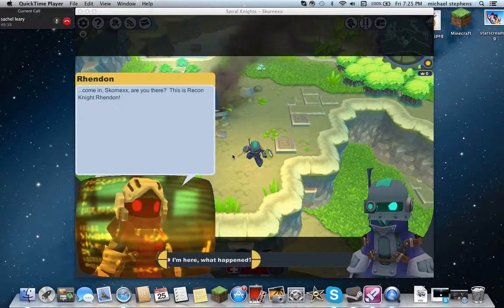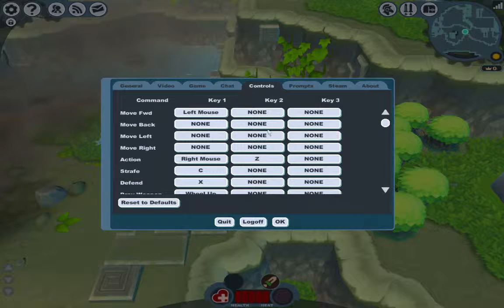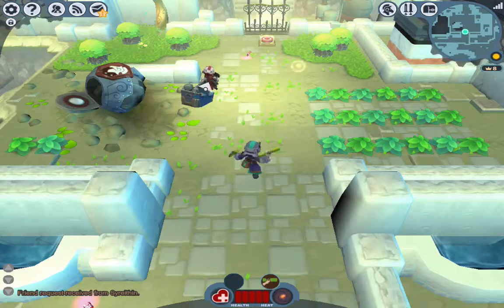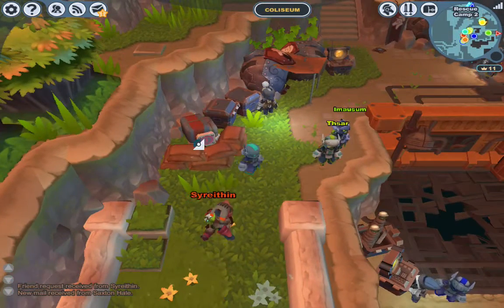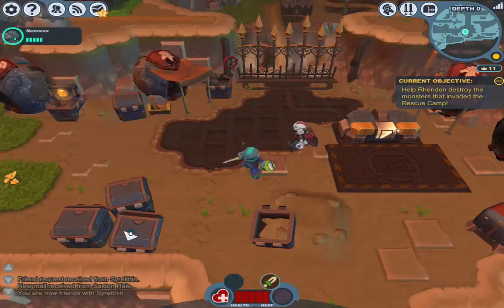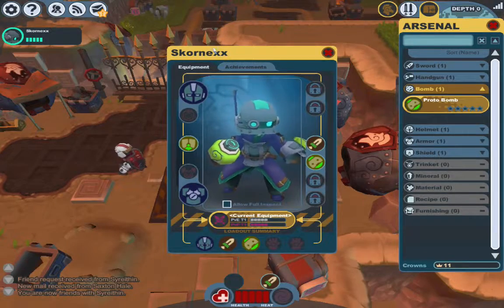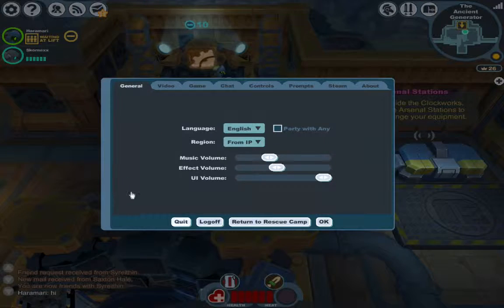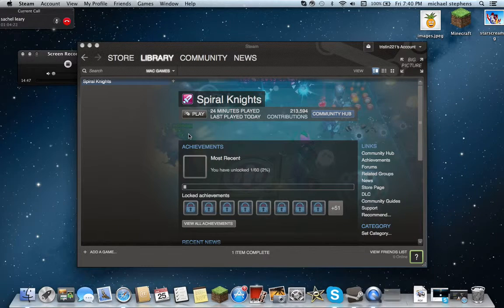Spiral Knights - let's play! ep.1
playing spiral knights on steam